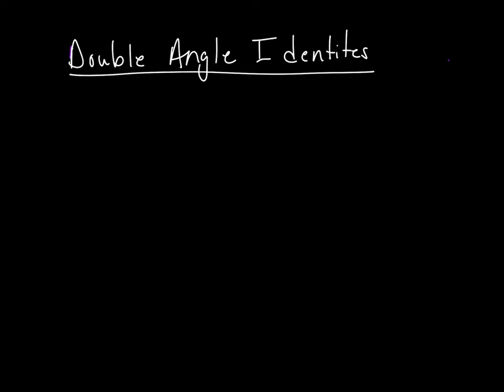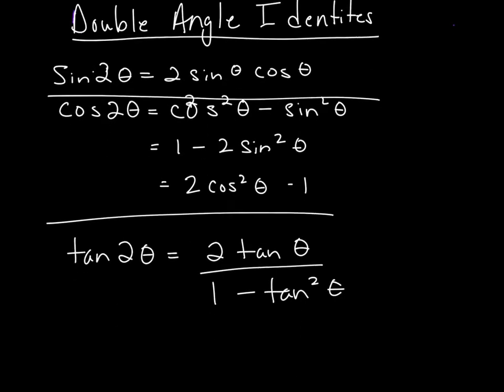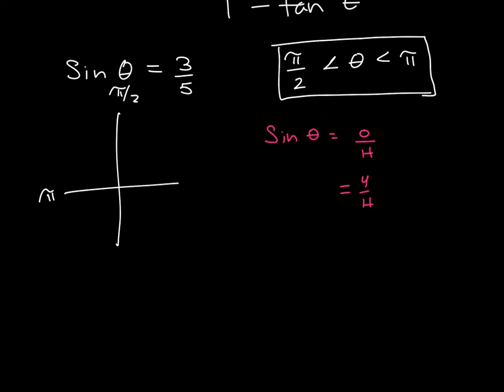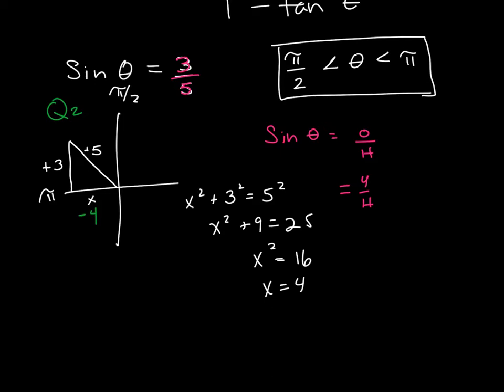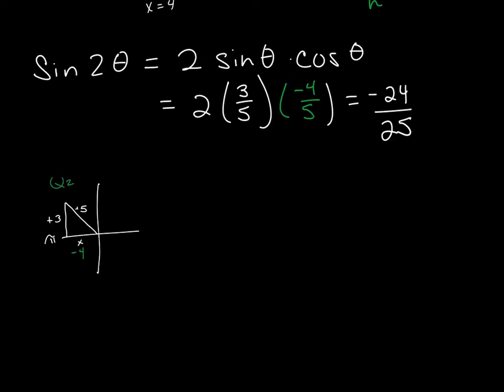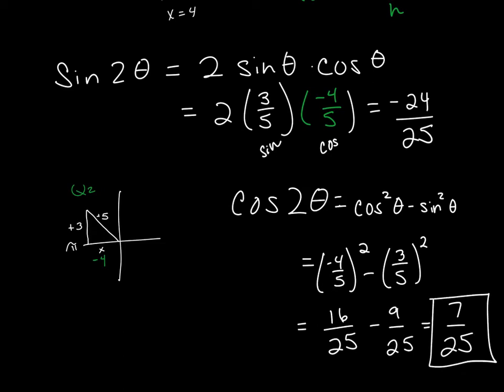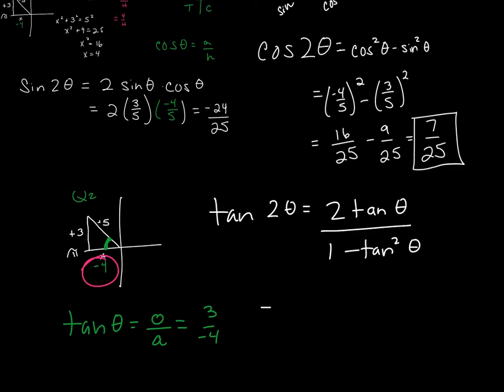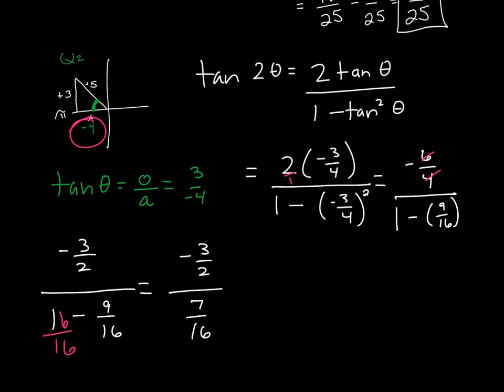Double Angle Formulas